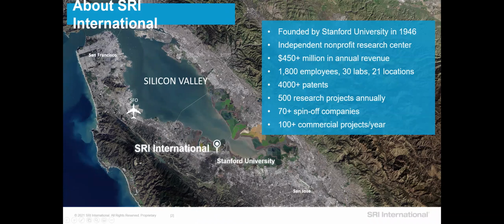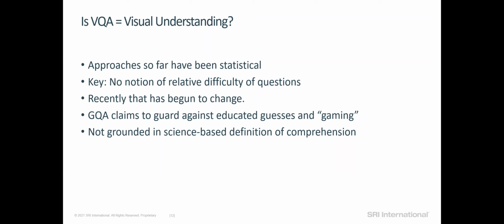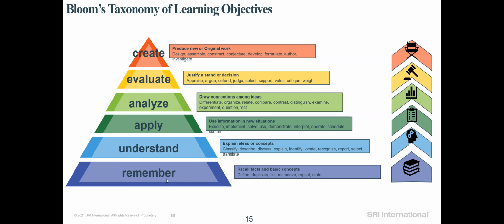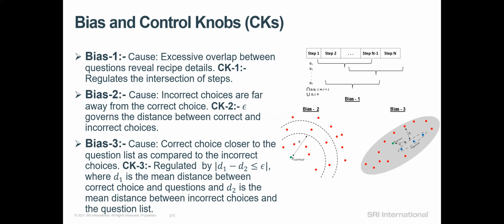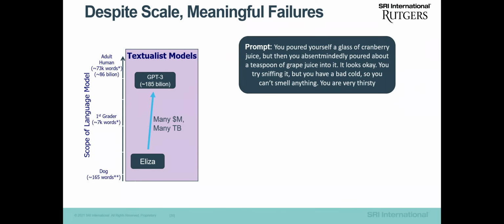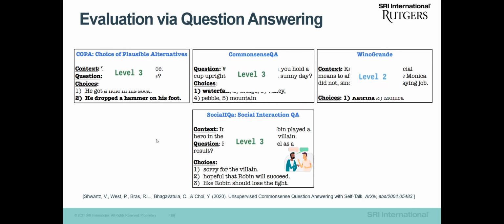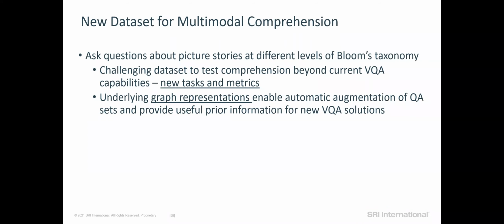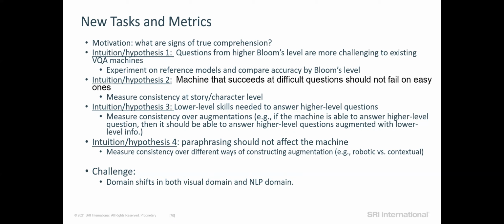Ajay Divakaran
Title: Using Hierarchies of Skills to Assess and Achieve Automatic Multimodal Comprehension